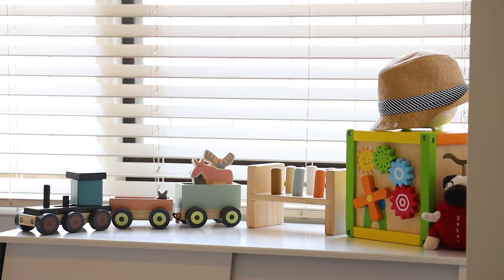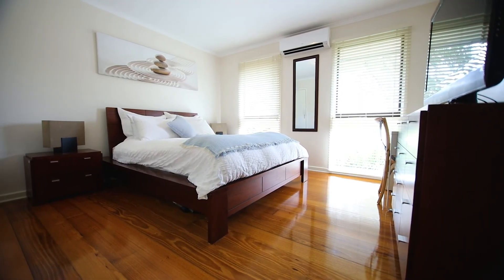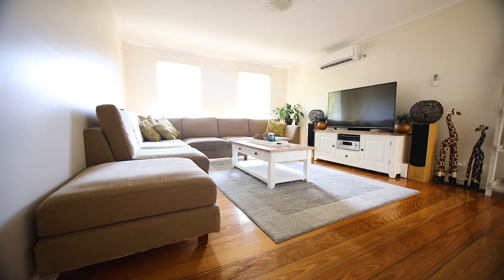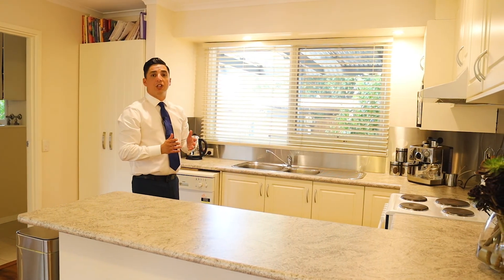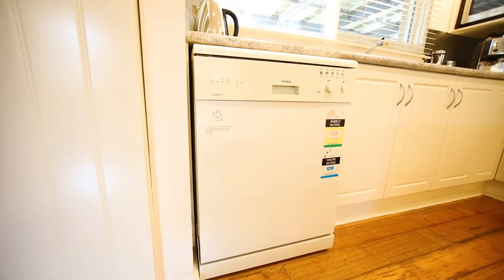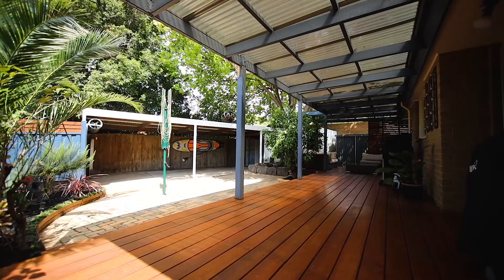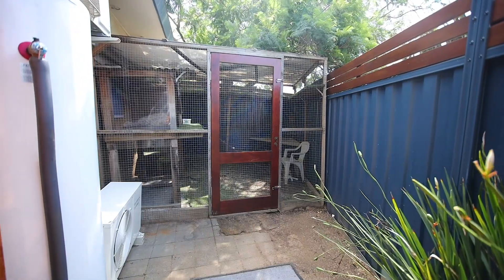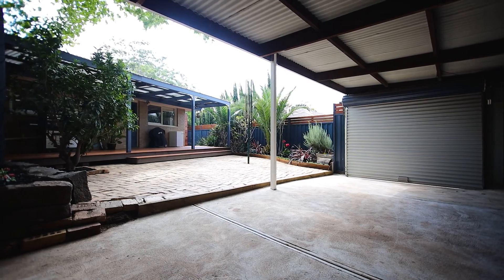12 Rivercoast Road, Werribe South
Welcome to the property video of 12 Rivercoast Road, Werribee South